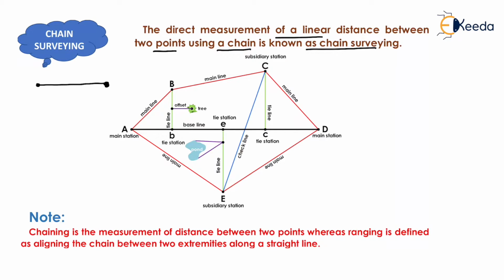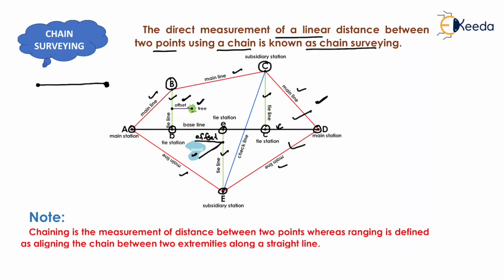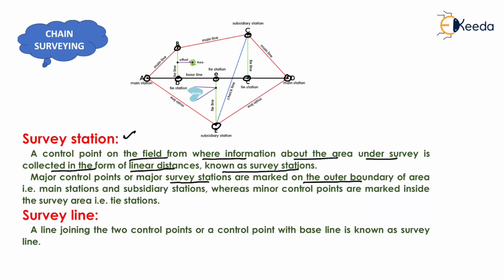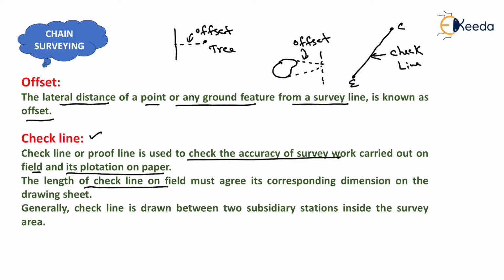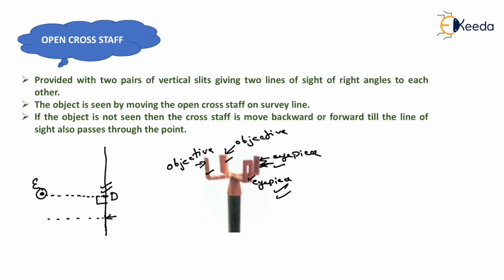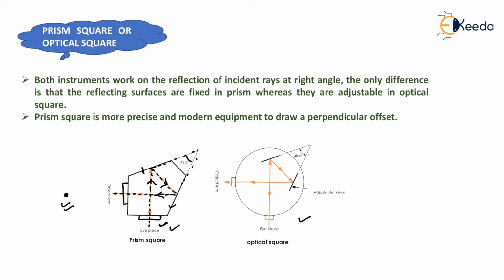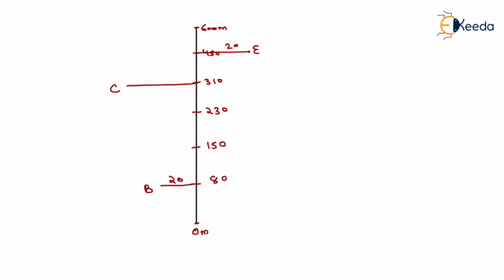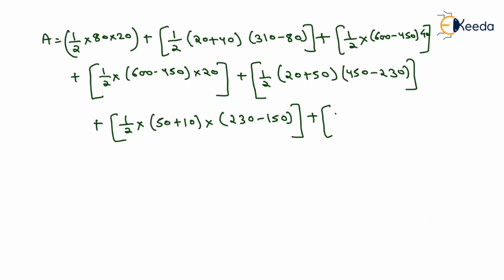Chain Surveying | Linear Measurements | Geomatics Engineering - GATE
What You'll Learn:

The Role of Chain Surveying in Geomatics
Types of Chains Used in Surveying
Field Procedures in Chain Surveying
Measurement Techniques and Precision
Practical Applications and Real-World Examples
📚 GATE Preparation:
For Geomatics Engineering students and those preparing for the GATE exam, a solid foundation in chain surveying is crucial. This video serves as a valuable resource to enhance your knowledge and problem-solving skills in linear measurements.

🎯 Who Should Watch:

Geomatics Engineering Students
Surveying Enthusiasts
GATE Aspirants
Those Interested in Linear Measurements and Surveying Techniques
👍 Why Watch?
Our aim is to simplify complex topics and make learning enjoyable. With clear explanations and practical insights into chain surveying, we ensure that you not only understand the concepts but also gain confidence in using them effectively.